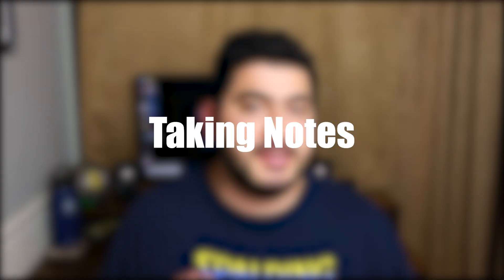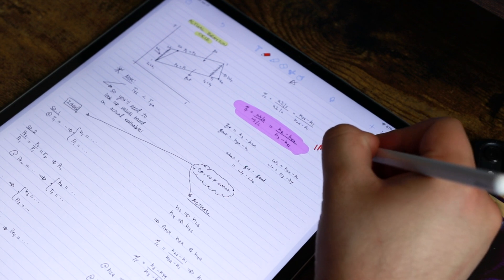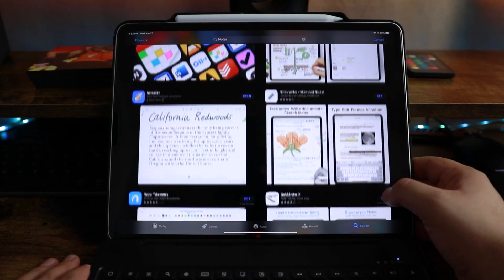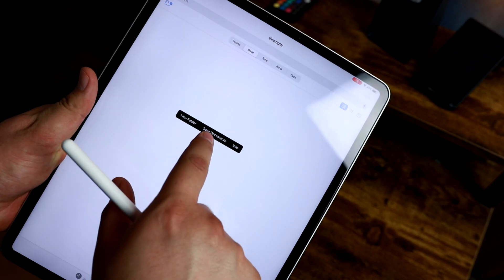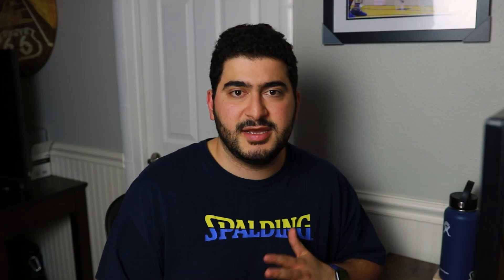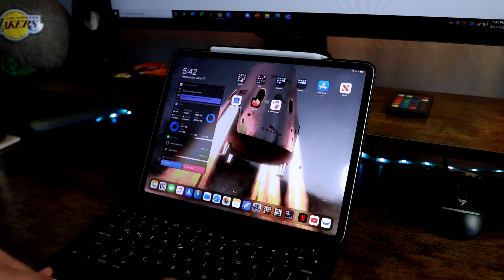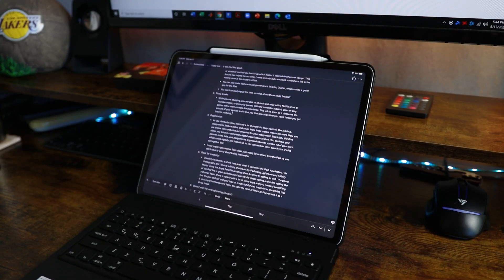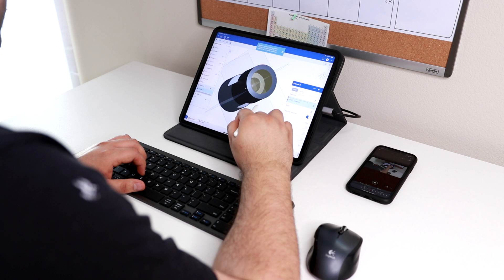Is the iPad Pro Worth it for College? - Engineering Student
Purchasing an iPad Pro for school is a hard decision to make. I think it is well worth it and let me explain why.

The iPad Pro has transformed my school experience. There is a fun factor to it that helps you stay engaged during classes. Plus, it works for all types of students...even engineering students such as myself. Check it out and let me know what you think!